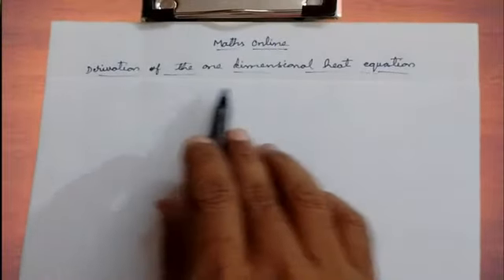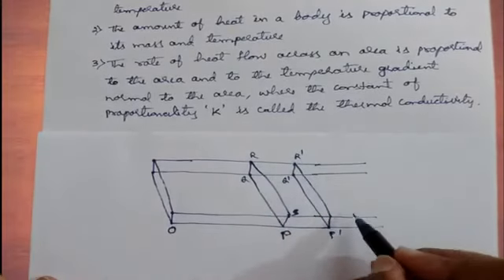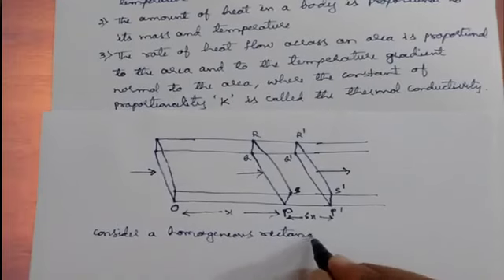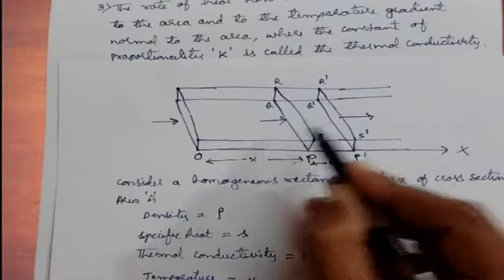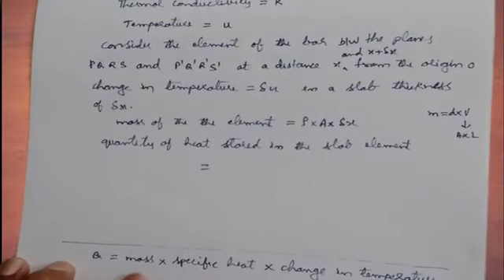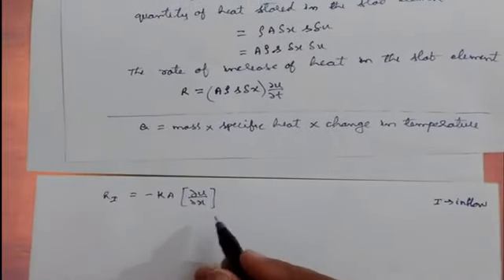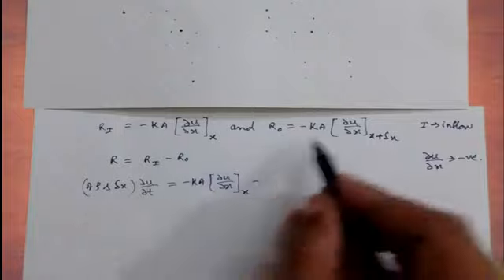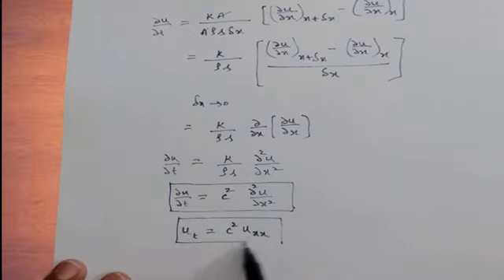One dimension Heat Equation - Maths Online